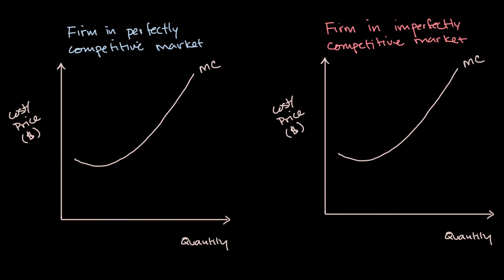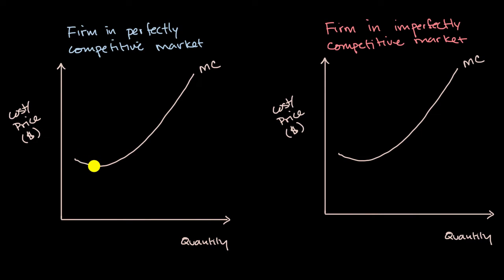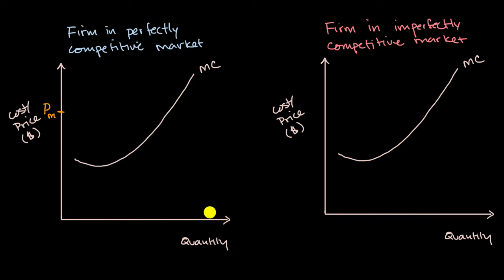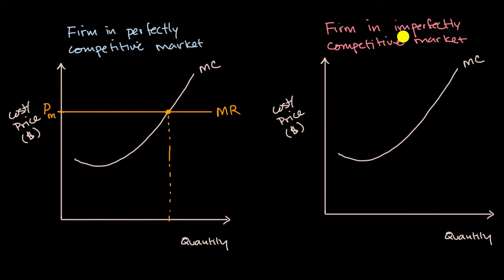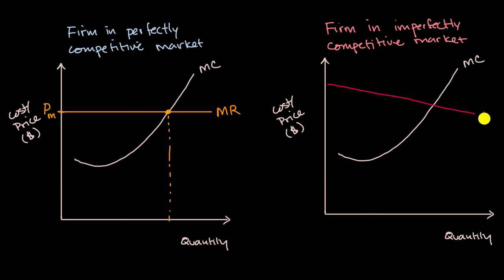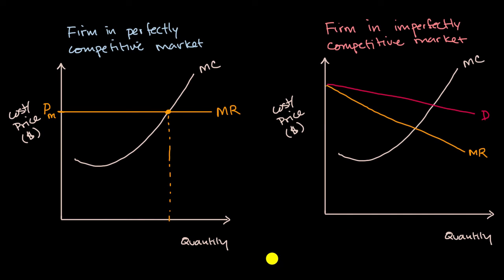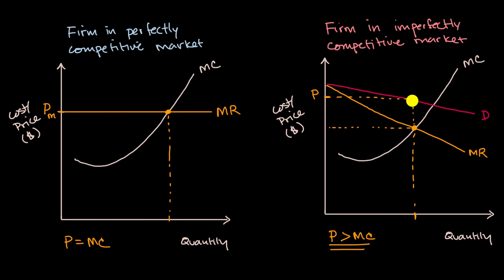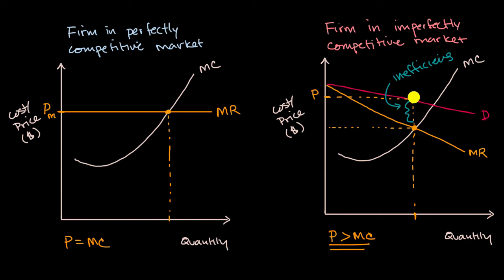Marginal revenue and marginal cost in imperfect competition | APⓇ Microeconomics | Khan Academy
This video discusses the differences in a graph of marginal cost and marginal revenue for an imperfectly competitive firm compared to a perfectly competitive firm.